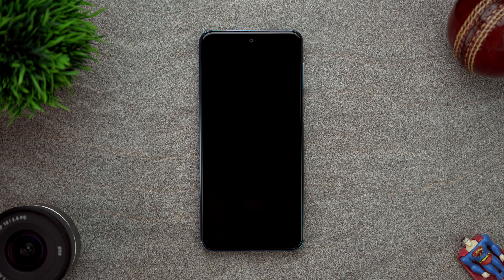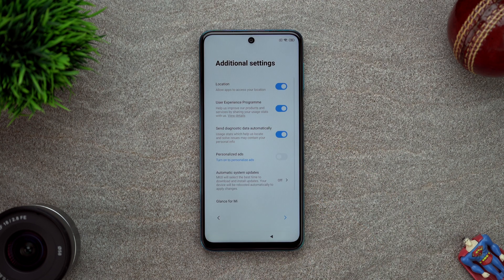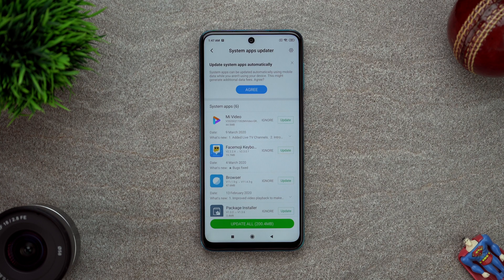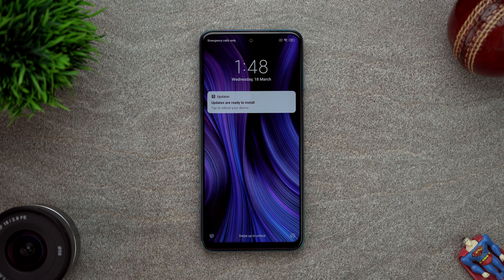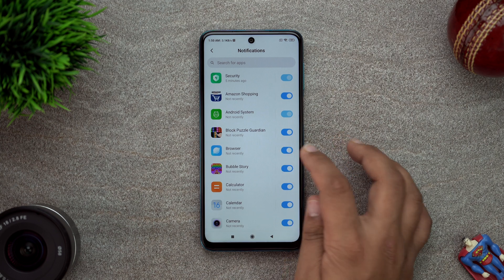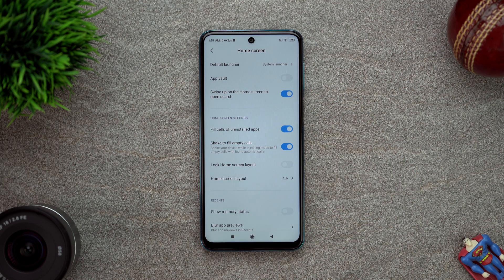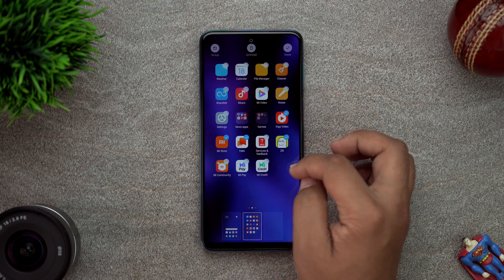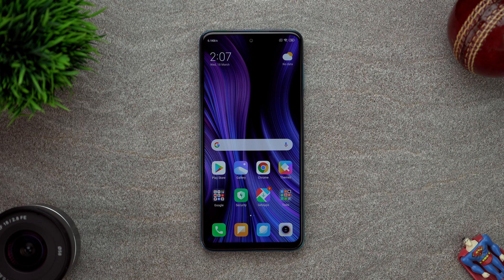Xiaomi Redmi Note 9 Pro: How To Disable All Ads: Step-By-Step Guide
In this video I will show you how to setup your new Redmi Note 9 Pro, disable all ads, and how to enable all features.